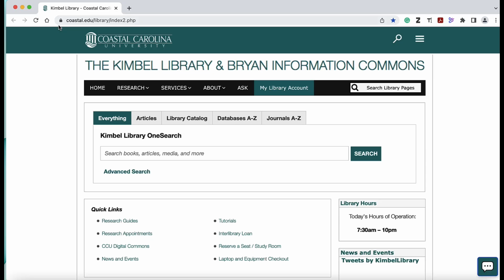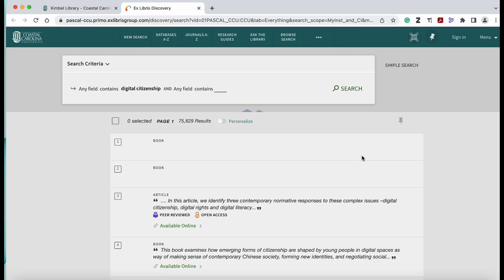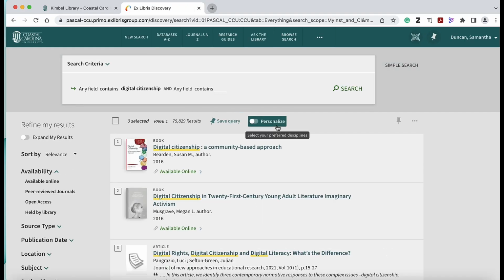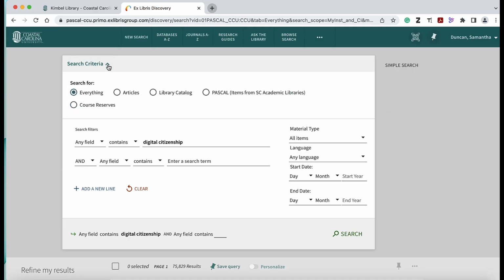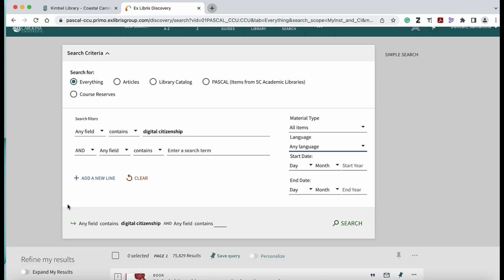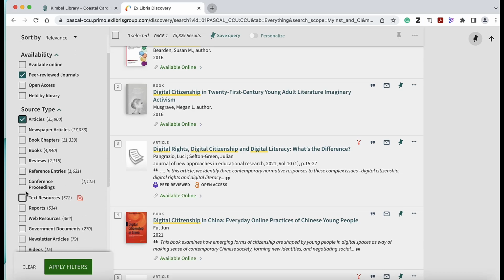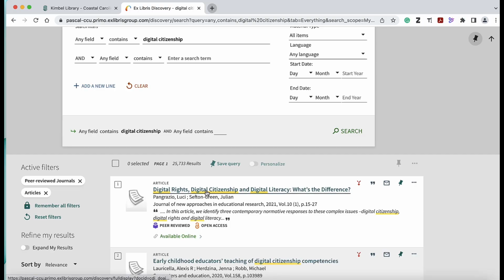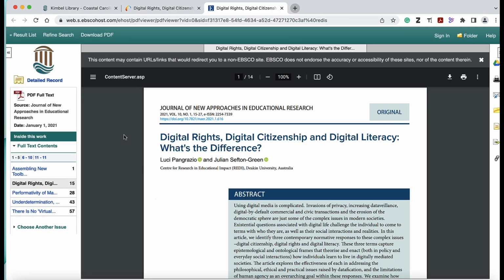Onesearch Find Articles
Learn how to use OneSearch to find articles, journals media, and more.